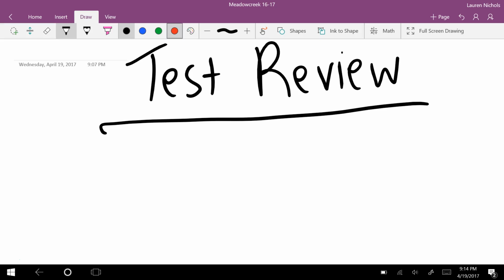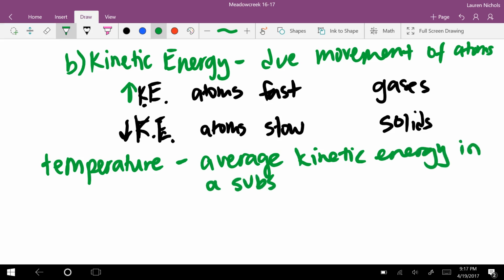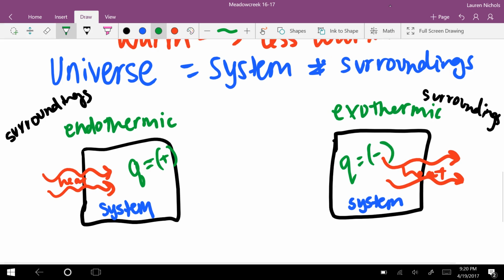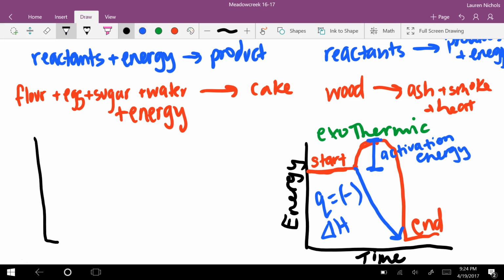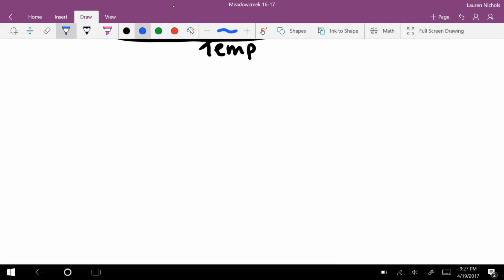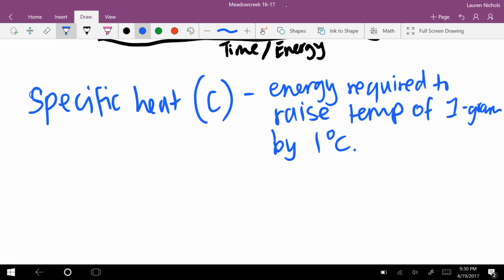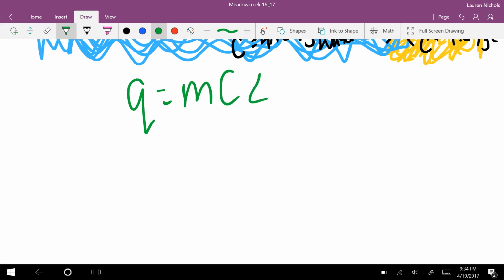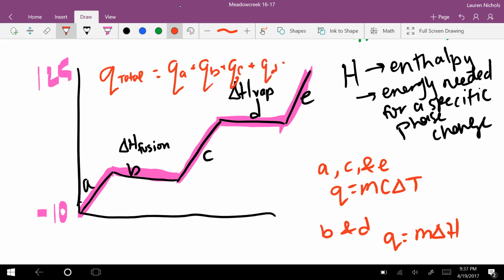16-17 Endo vs Exothermic Systems & Specific Heat Capacity